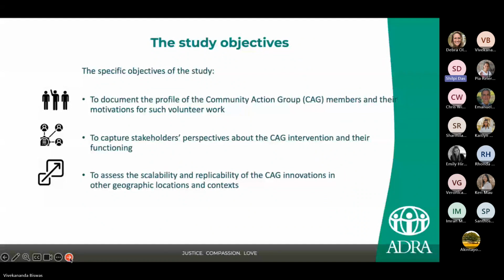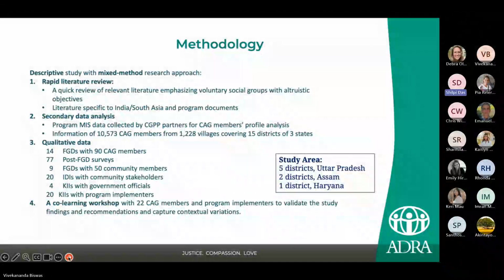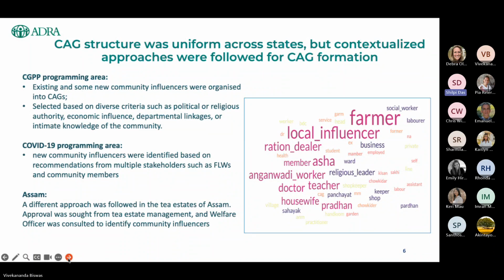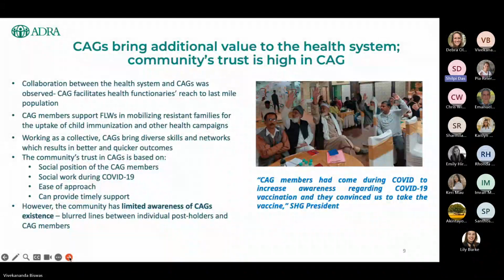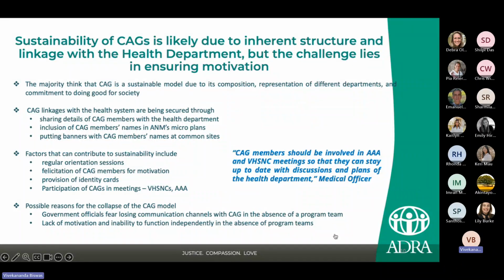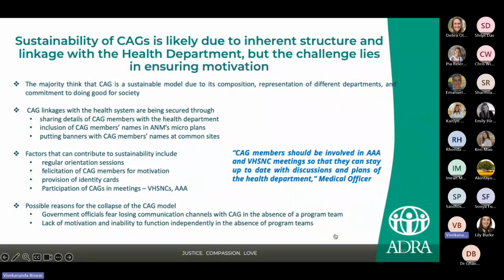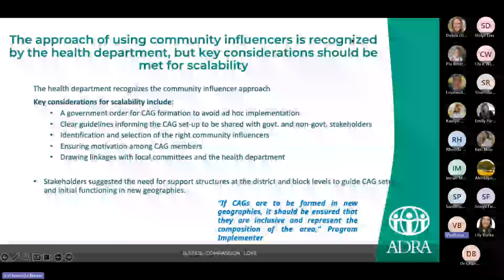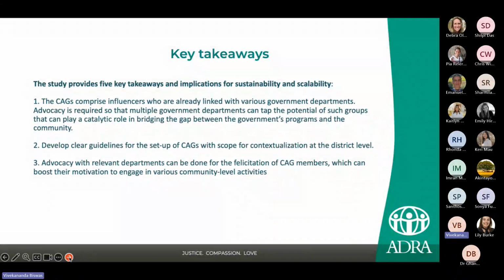HTLL Webinar: Community Action Groups (CAGs) for Augmenting Community Engagement in Vaccination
This webinar reviews findings from an ADRA-conducted study on the motivation and scalability scope of engaging community volunteers known as Community Action Groups (CAGs) for public health intervention.